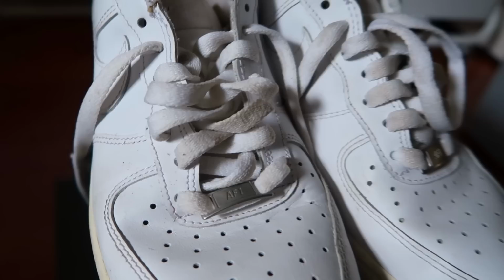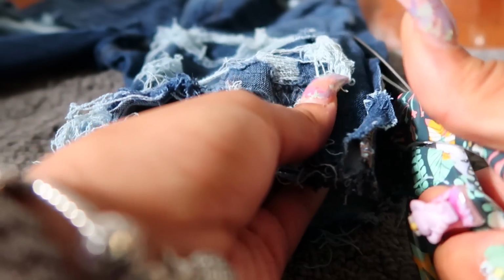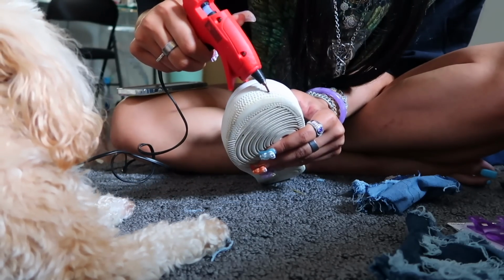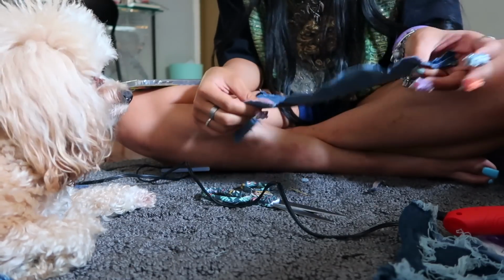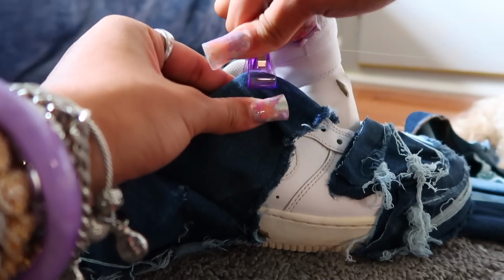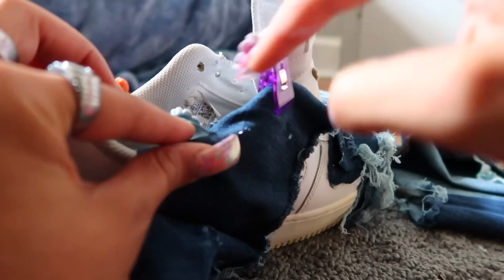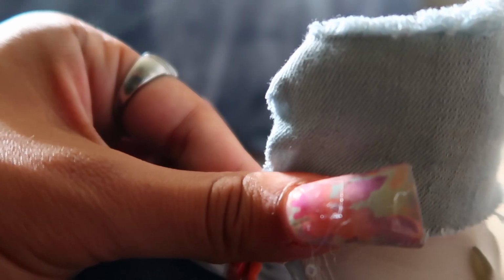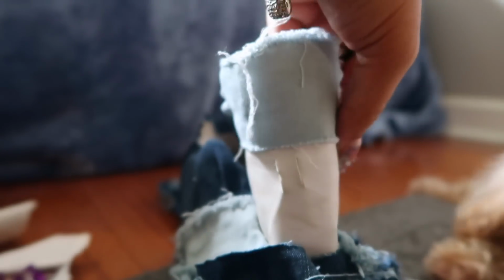COFFEY CREATES: UPCYCLING OLD A1'S | ICEYCOFFEY✨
I absolutely love recording diy projects and I hope y'all enjoy watching them just as much! LMK if y'all like the new series as there are so many more videos to come!!!

inspiration @kelsroom on TikTok!